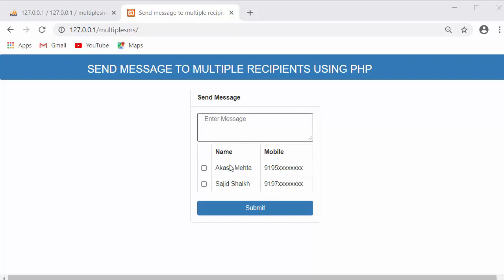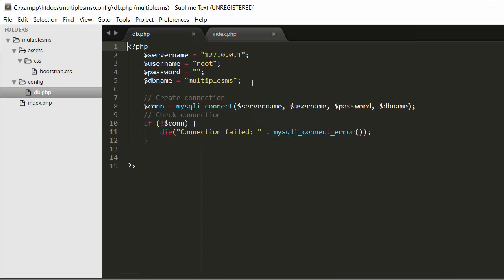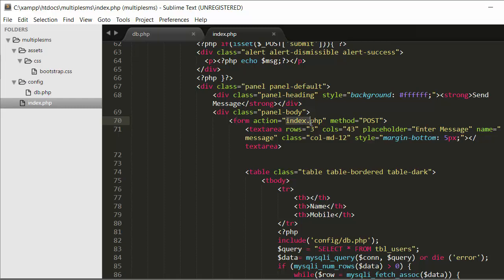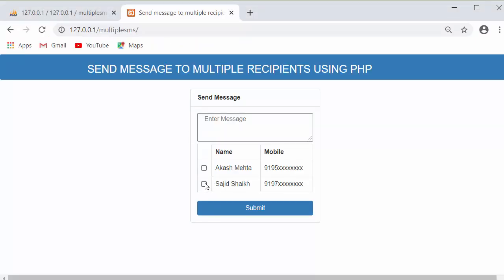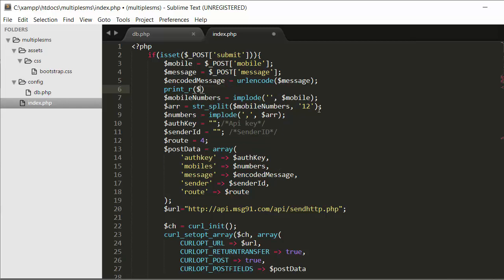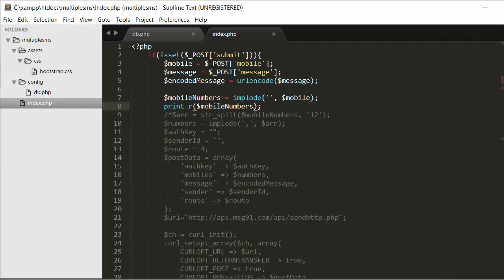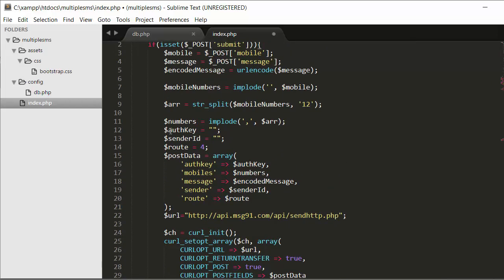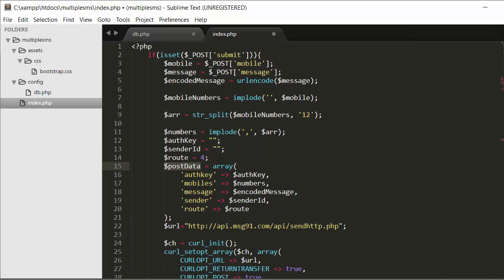PHP script for sending SMS to multiple recipients .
This video will demonstrate how to send sms message to multiple recipients using php. For sending sms to both  single and multiple recipients you need to have an account with any of the message gateway provider and once you are registered with any of the message gateway provider then they will provide you Authentication key, Route, SenderId and url for sending messge.